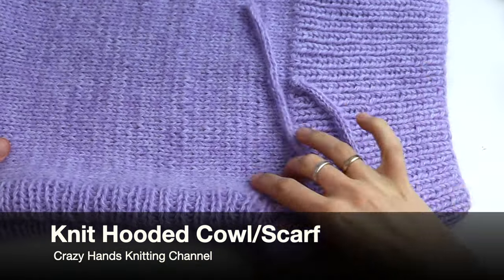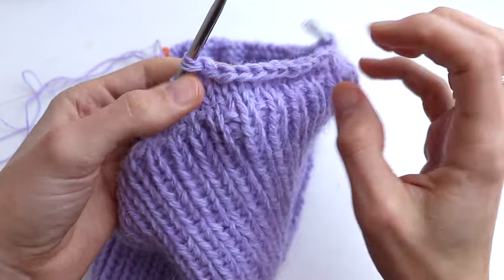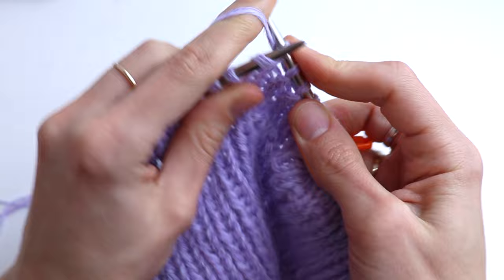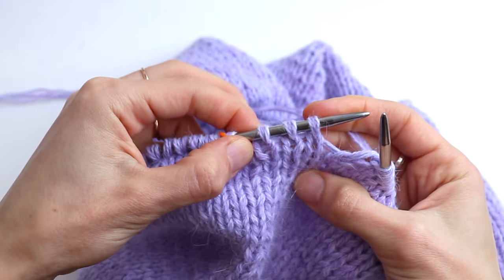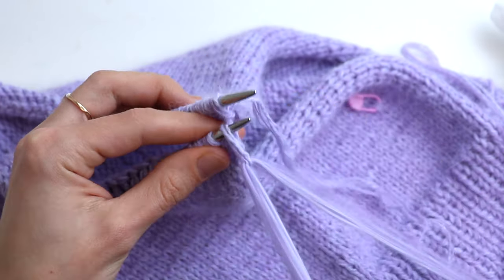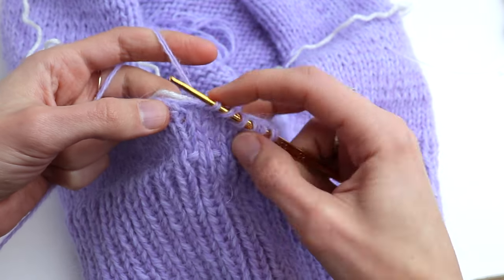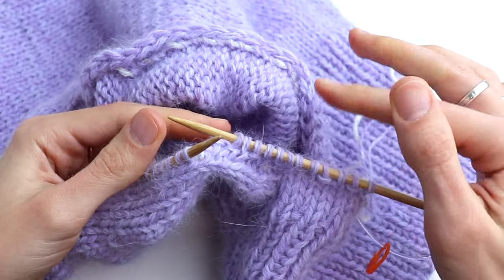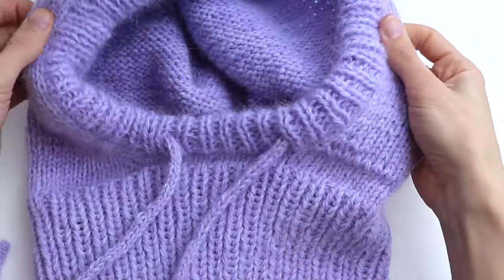Knit Hooded Cowl (Scarf) for Women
*20:50 I said decreases instead of increases

Learn how to knit a hooded cowl (scarf) by following this step-by-step tutorial.